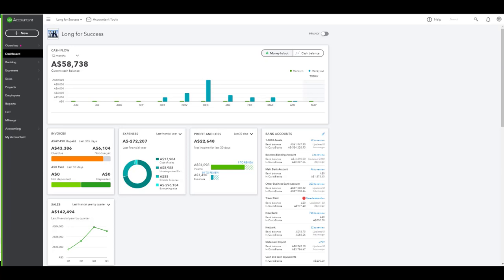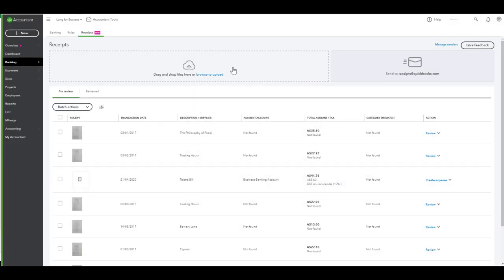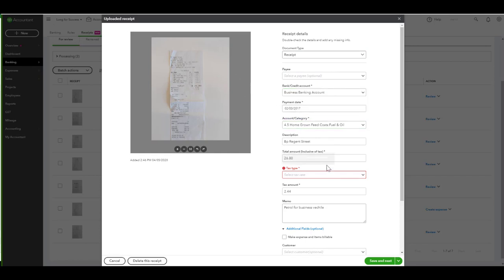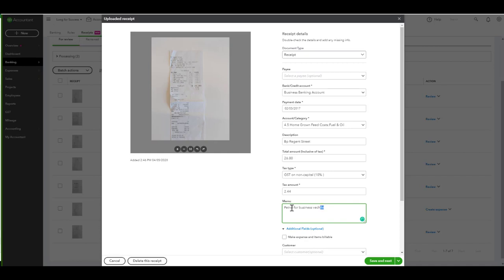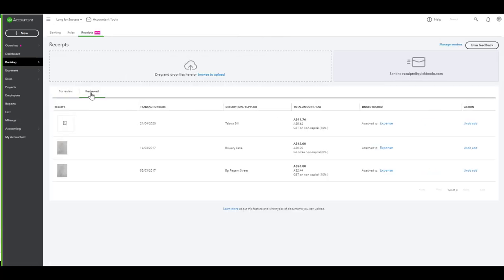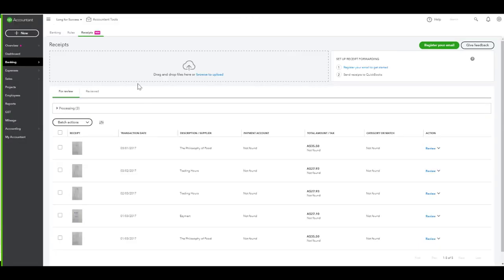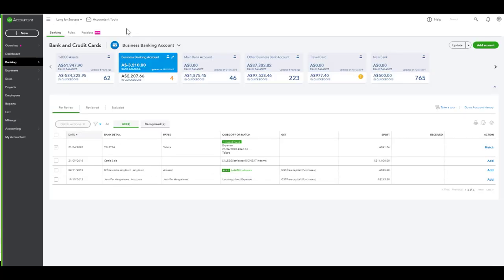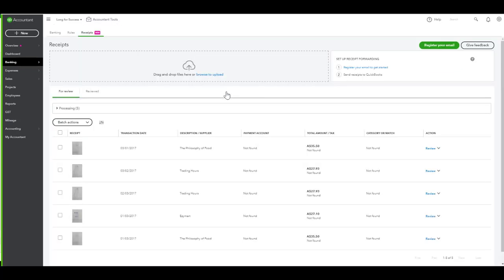QuickUpdate - Email receipts & bills into QuickBooks